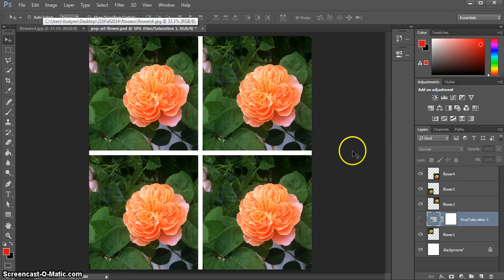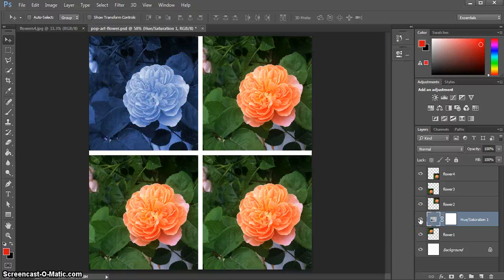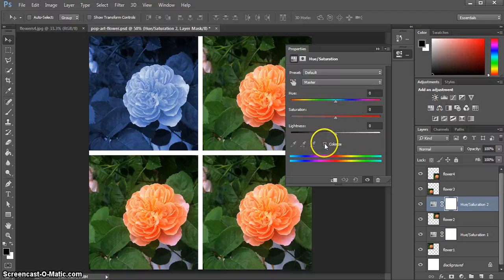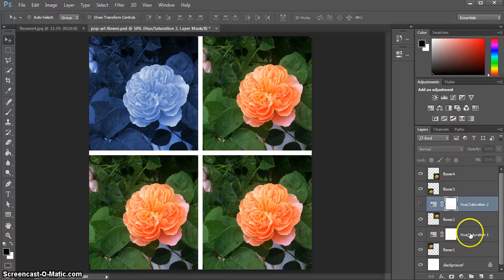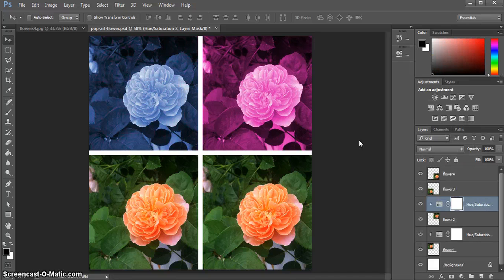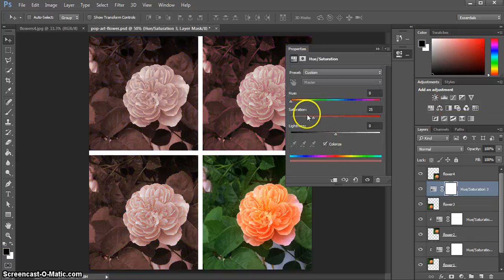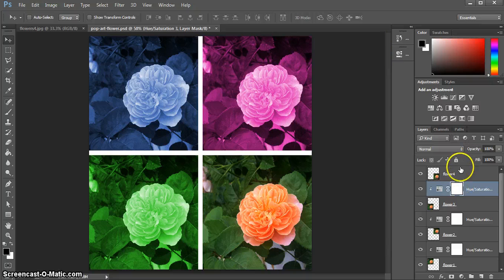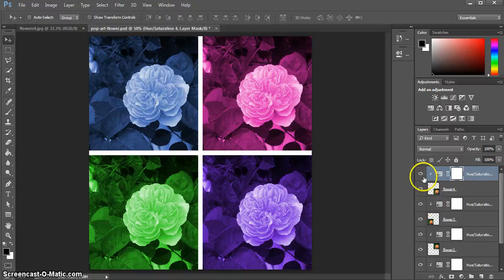Photoshop CC: Applying Adjustment Layers to a single layer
In Photoshop CC, how to make an Adjustment Layer apply to just a single layer using Clipping Masks.